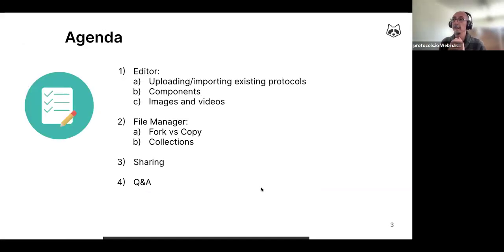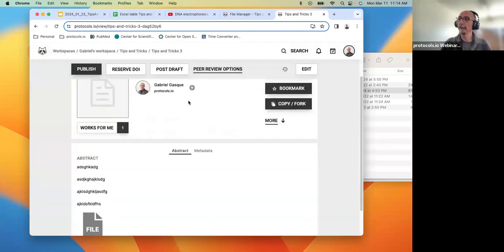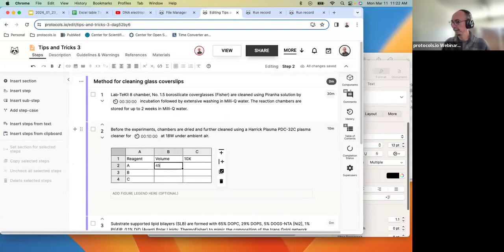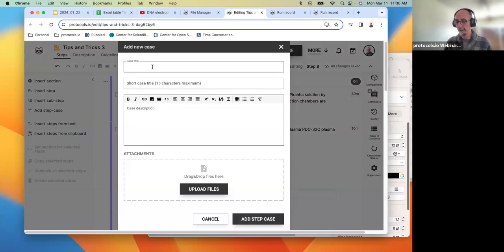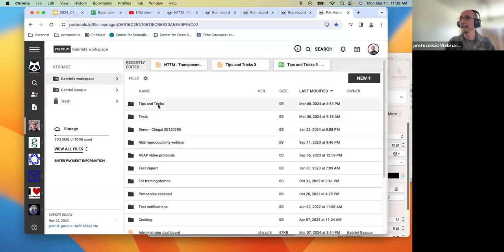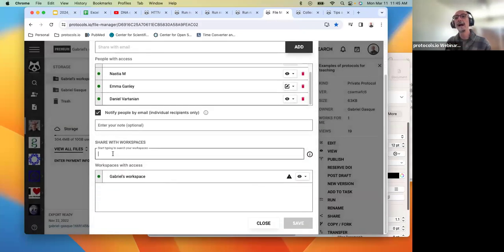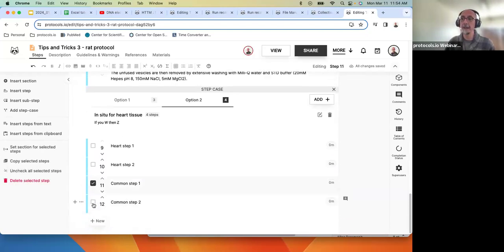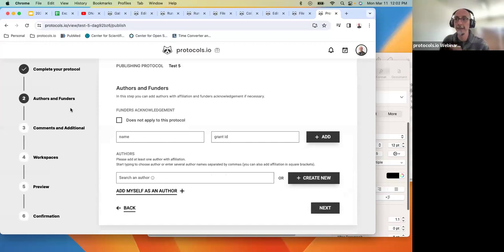Tips and Tricks for protocols.io Power Users